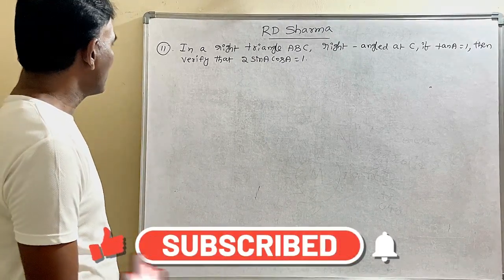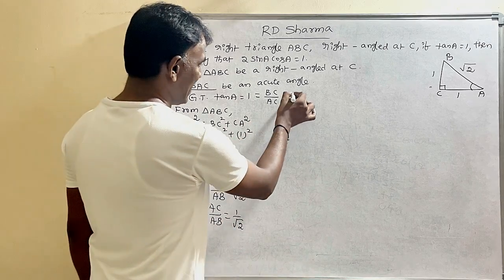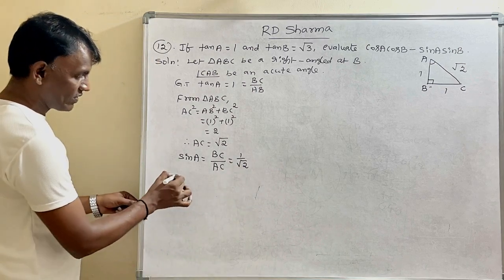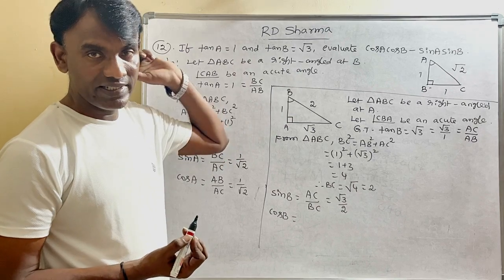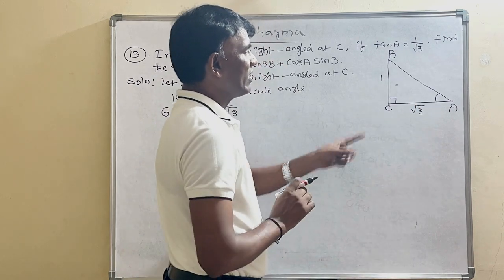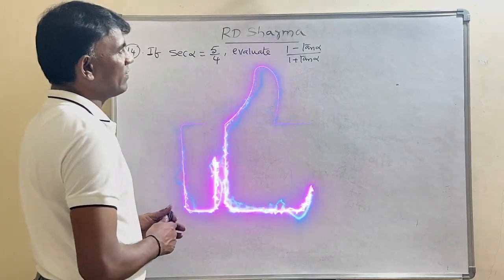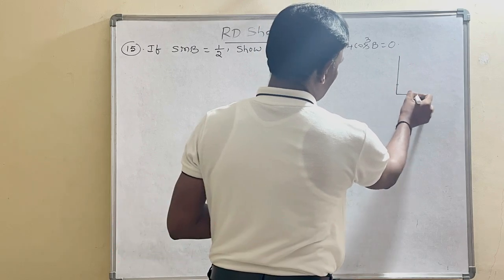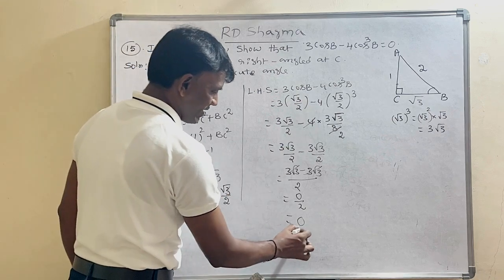Chapter -8 Trigonometry I RD SHARMA Questions Trigonometry I10th Class Maths I Important Concepts I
In this video you will learn how to solve questions of RD Sharma Class 10 Solution Chapter 12 Heights and Distances | Q 11 to 15 | RD SHARMA class 10

We cover all the topics in Mathematics including Competitive Exams syllabus.

You can refer the below the links for other Trigonometry videos.

Related Questions:
1) Trigonometry Class 10
2) Trigonometry class 10 ex 8.1
3) Trigonometry class 10 one shot
4) Trigonometry class 10 ex 8.1
5) Class 10 maths chapter 8 exercise 8.1
6) Class 10 maths trigonometry introduction
7) Class 10 maths trigonometry identities
8) Class 10 Maths Chapter 8 Complete Lecture
9) Tricks to solve Trigonometry
10) RD SHARMA class 10
11) Class 10 RD Sharma chapter 12
12) Best Tricks to solve Trigonometry
13) Easiest way to solve Trigonometry
14) RD Sharma Trigonometry Questions with clear Explanation
15) RD Sharma Tricks

Thanks &  Regards
NNRA